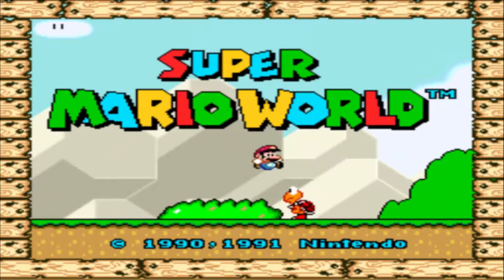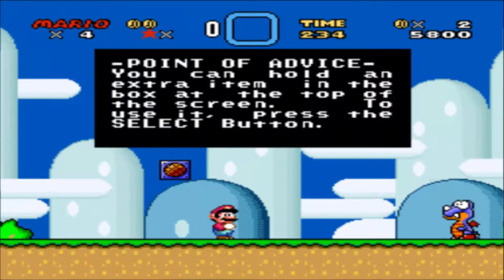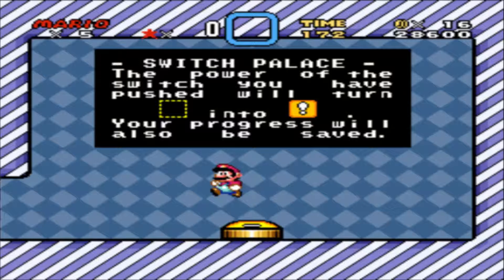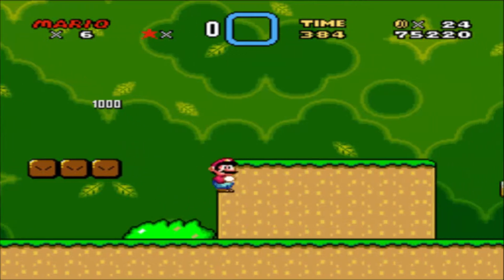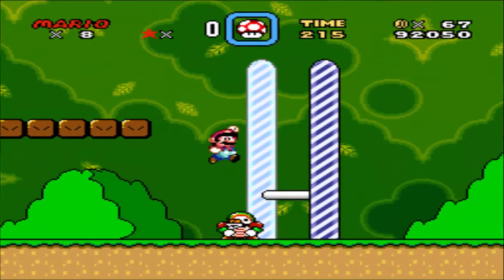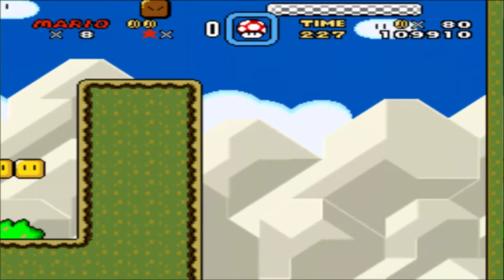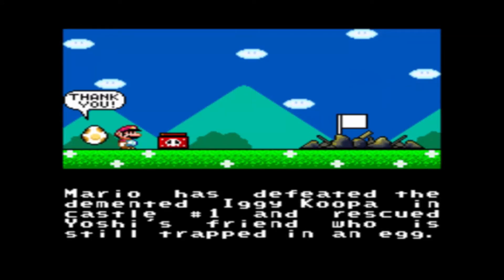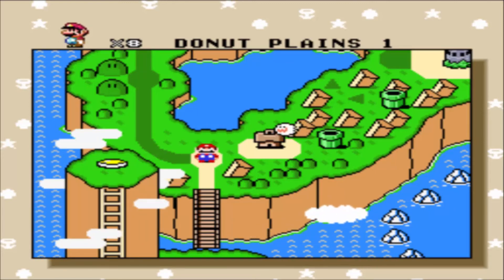Super Mario World - Episode 1: An Impressive Start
Well, this was the weirdest first episode I've ever recorded.  lol

Anyway, heres my first episode of Super Mario World!